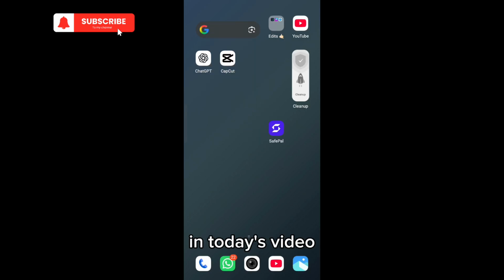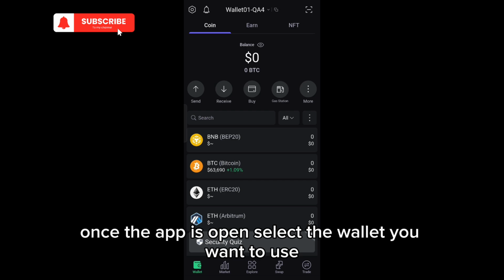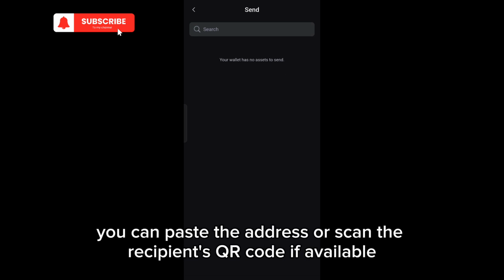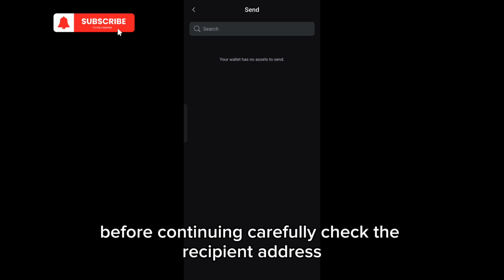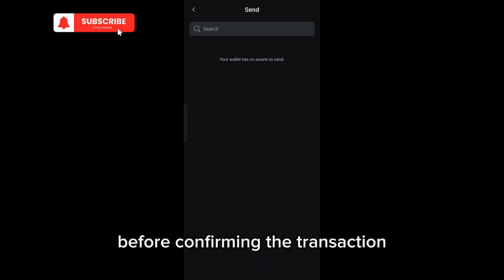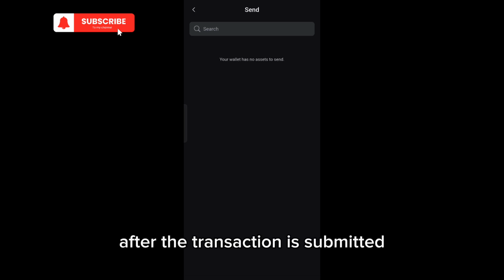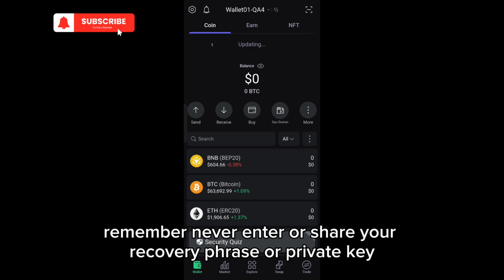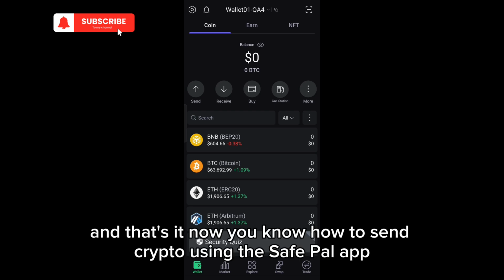How to Send Crypto on SafePal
In this video, I'll show you how to send crypto on the SafePal app step by step.

You'll learn how to select your wallet and token, tap Send, enter the recipient's wallet address, choose the correct network, enter the amount, check the transaction fee, and confirm the transaction.

Before sending, always double-check the wallet address, token, network, and amount. Crypto transactions are generally irreversible, so make sure everything is correct before confirming.

Never share your recovery phrase or private key with anyone. Always verify the recipient's address and transaction details before sending.